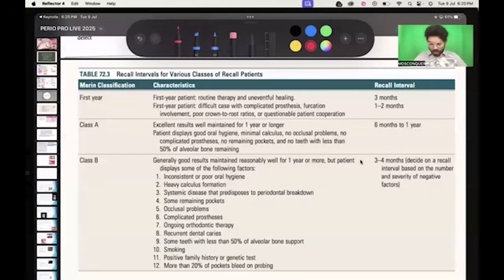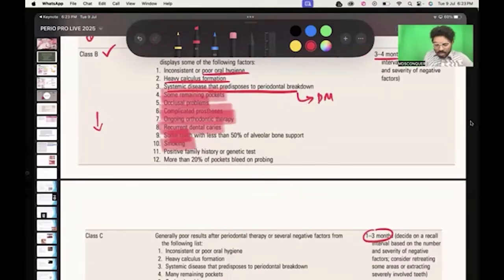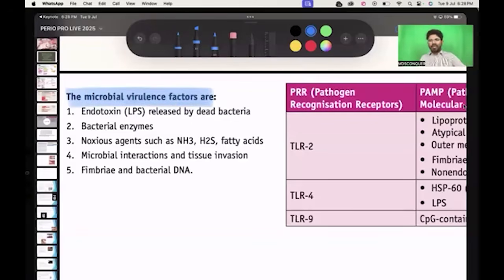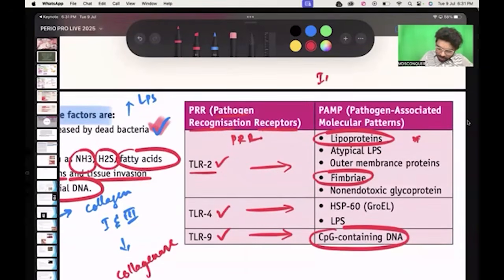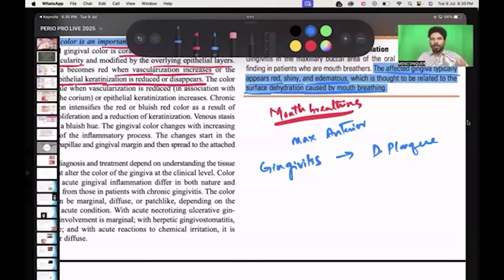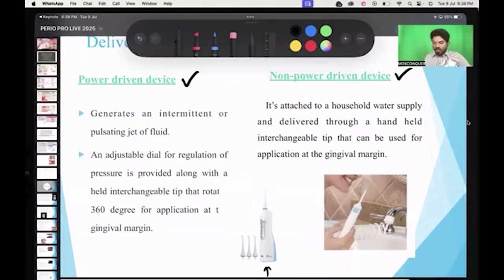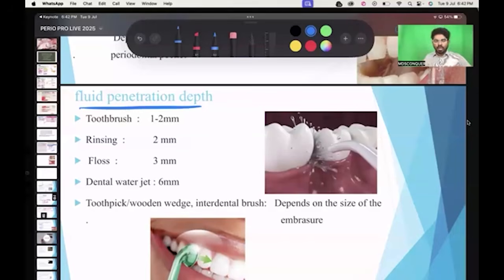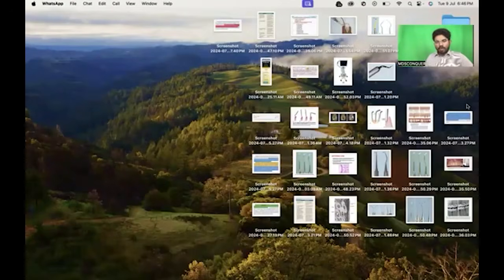MUST DO QUESTIONS IN PERIODONTICS I || MDSCONQUER || NEET MDS /INICET MDS PREP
10 QUESTIONS DISCUSSED IN THE VIDEO ARE IN THE 1ST COMMENT OF THE VIDEO